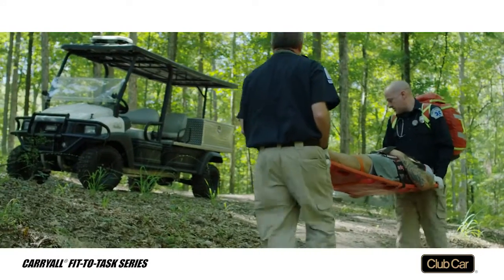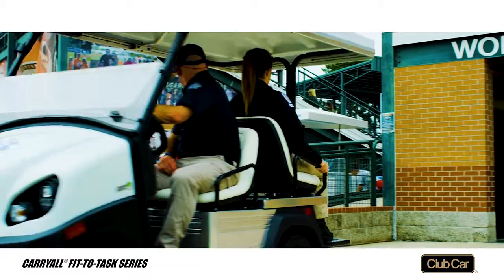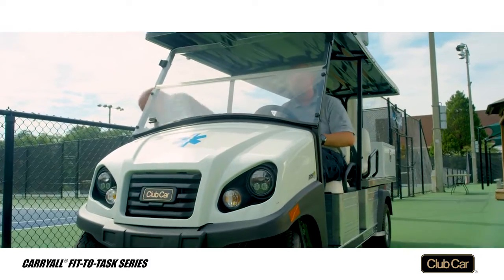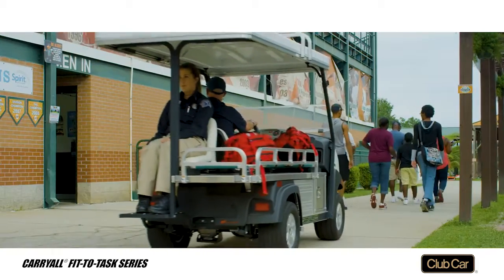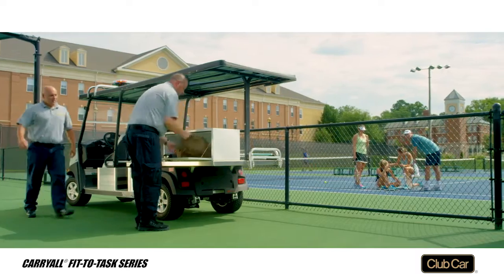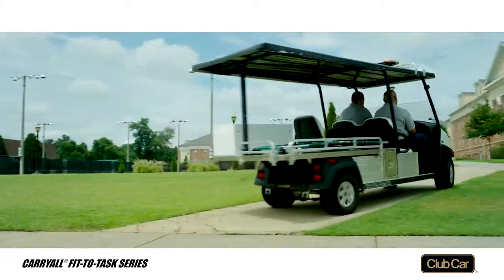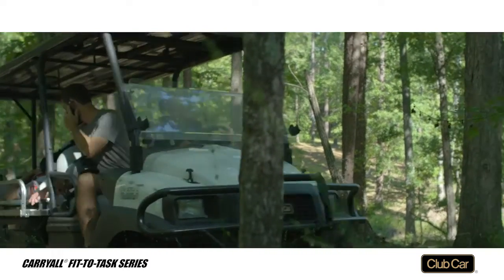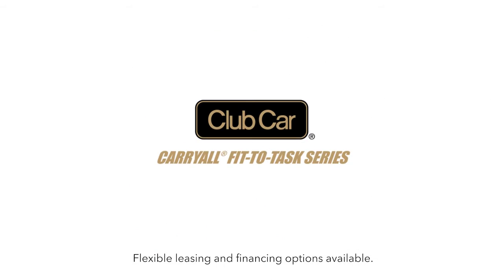Club Car Carryall Ambulance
PT Mobilindo Nusa Persada sebagai distributor mobil golf atau mobil listrik merk " Club Car " selama ini sudah dipercayakan oleh beberapa lapangan golf di Jabodetabek maupun luar jawa untuk mendistribusikan unit dan memberikan perawatan berkala. Selain lapangan golf, Club Car Indonesia juga sudah bekerjasama dengan lembaga pemerintahan, Hotel, Resort dan Tempat wisata .

* Pelayanan :
 1. Penjualan unit baru .
2. Penjualan unit bekas .
3. Penjualan spare part
4. Sewa unit
5. Kontrak service.
6. Home service .

* Kantor pusat : 88 Office tower kota kasablanka lantai 30 unit G Jl. Casablanca raya kav 88 Jakarta Selatan
* Showroom dan Workshop : Kp. Kedep, Gunung putri - Bogor .